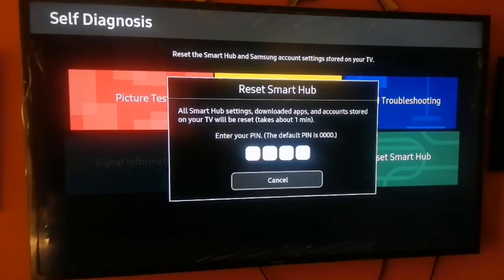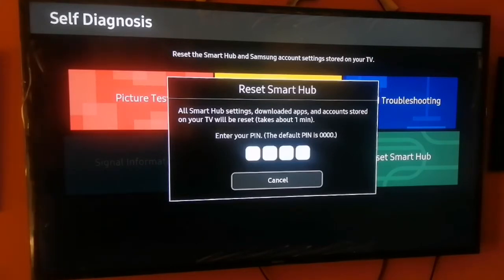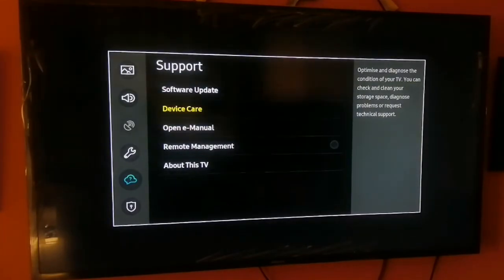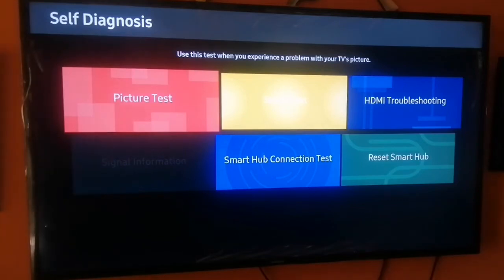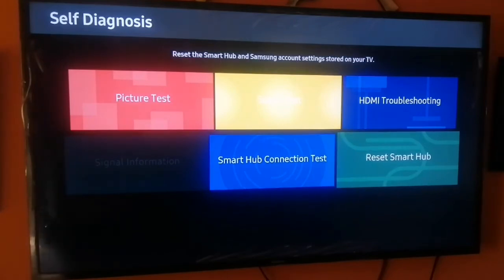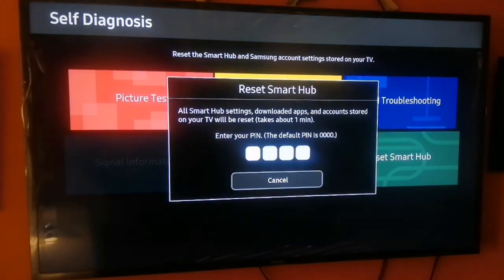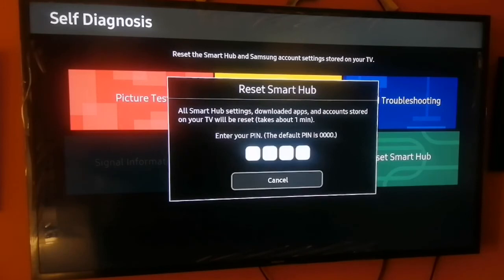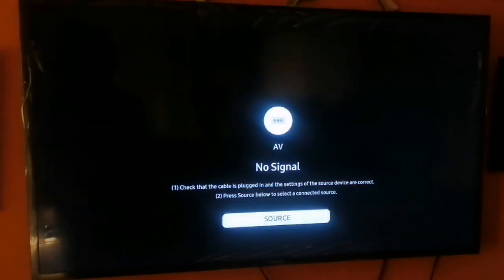How to Reset Smart Hub on Samsung Smart TV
It takes about a minute to reset smart hub on Samsung Smart TV. So, in this video, you will learn how to rest Samsung Smart TV smart hub.